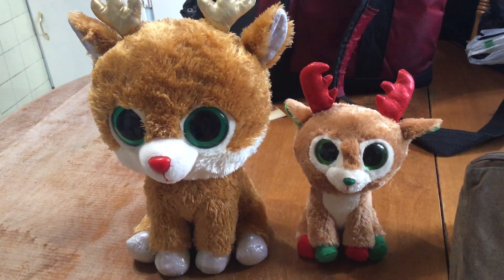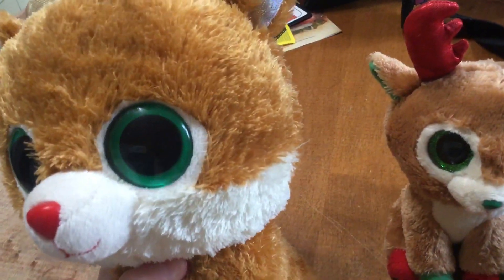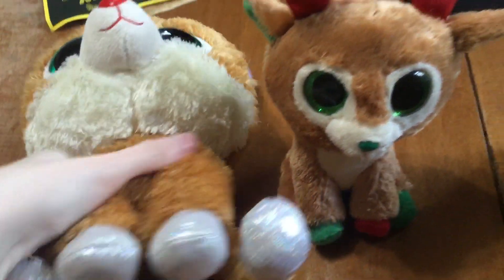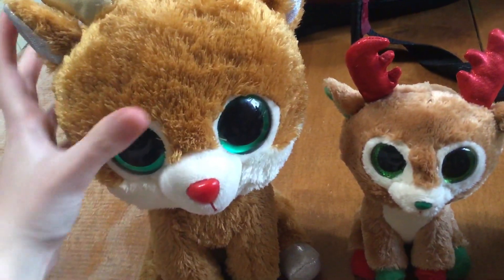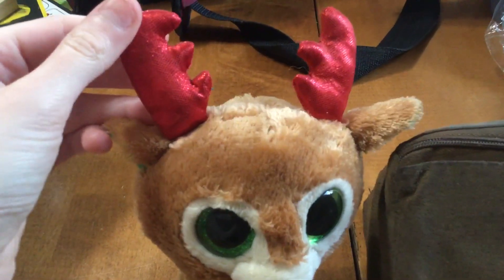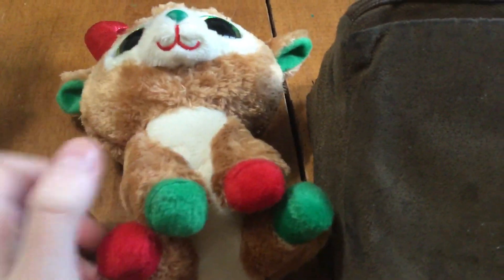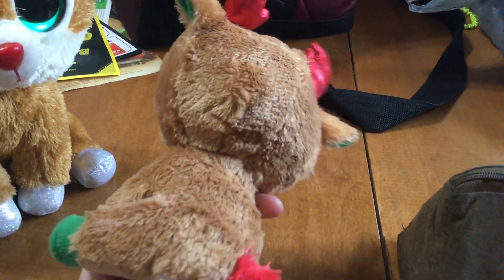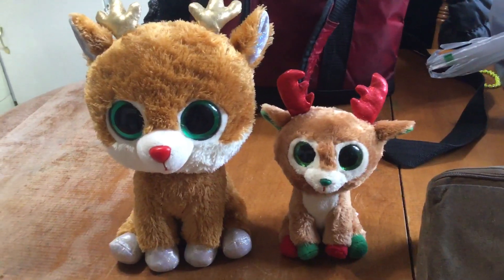Natalie’s beanie boo reviews episode 18: My two Alpine the reindeer’s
This one is a double review because I have the original and second versions of Alpine the reindeer. I have the medium size of the original Alpine and the regular size of the second version of Alpine. This video was requested by Maggie Gray.